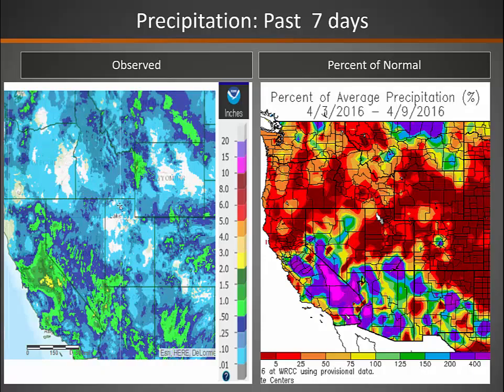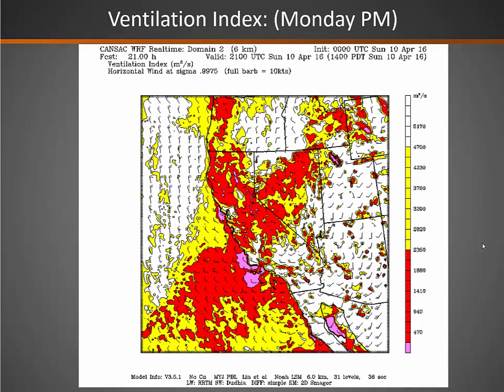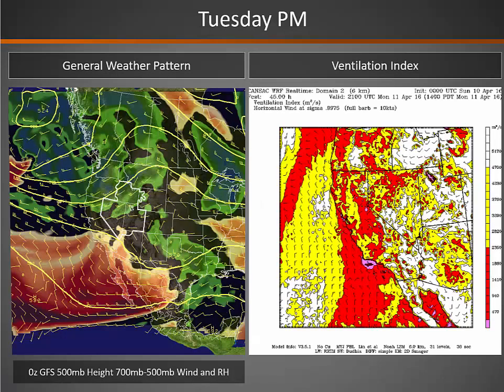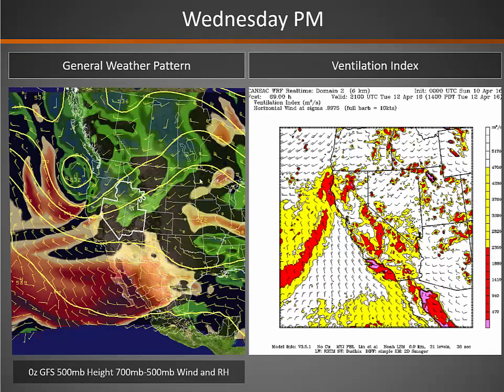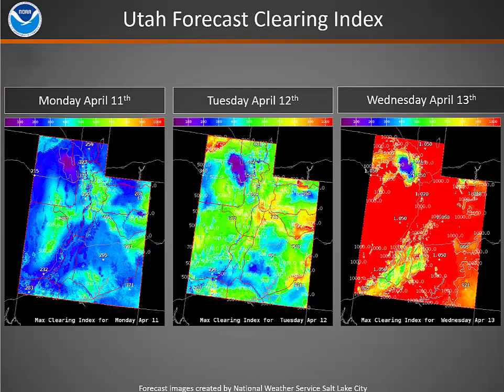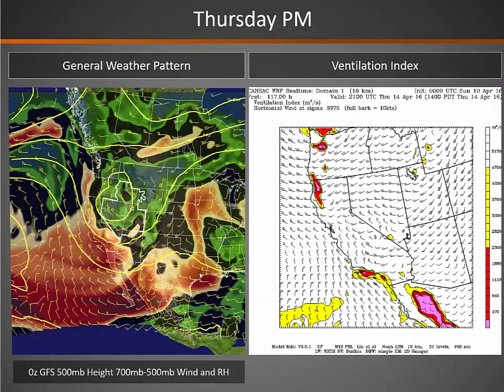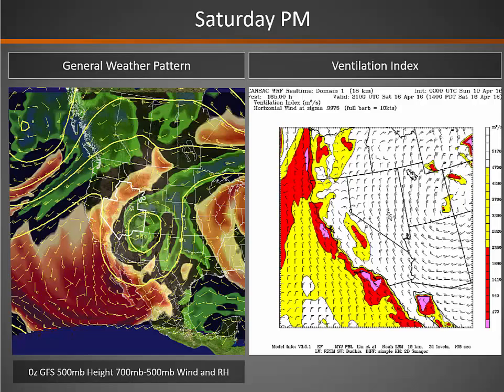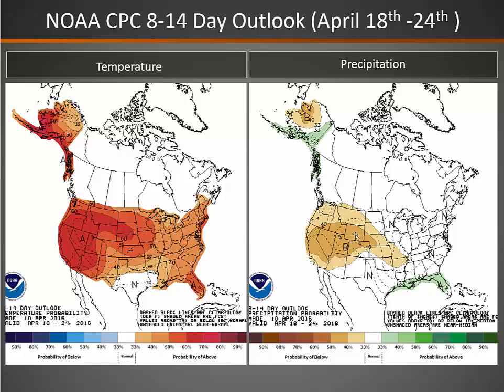Great Basin Smoke Dispersion Briefing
Weather Briefing With an Emphasis on Smoke Dispersion